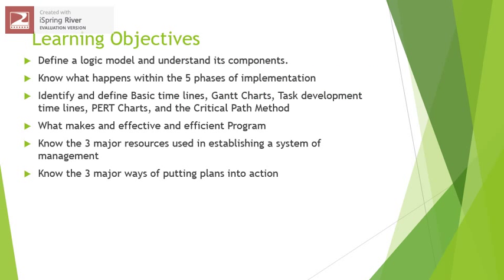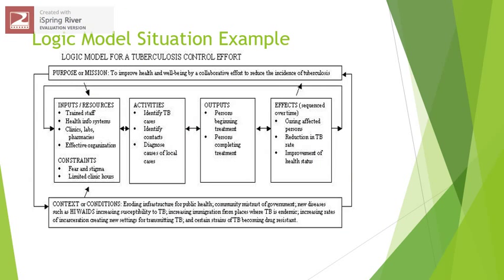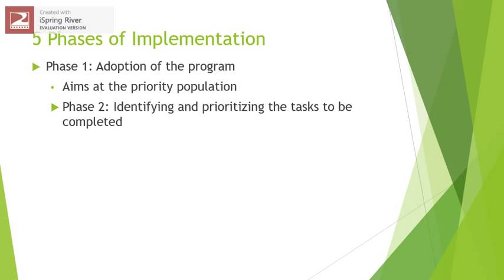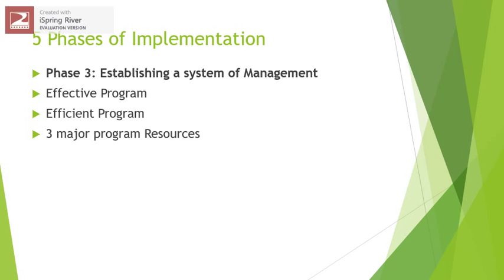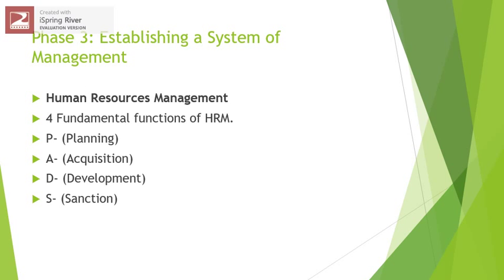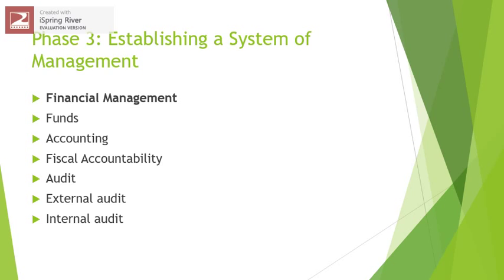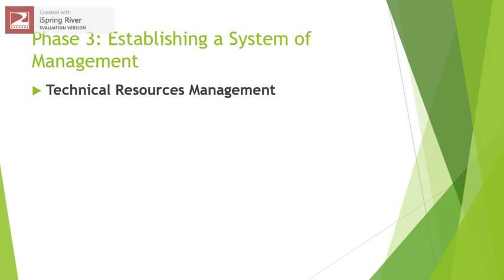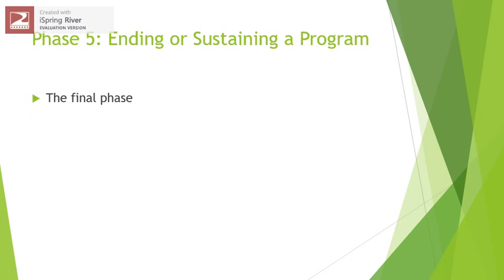hsc 4713 Final Project ch 12 primer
Hsc 4713 Spring 2016 Final Project